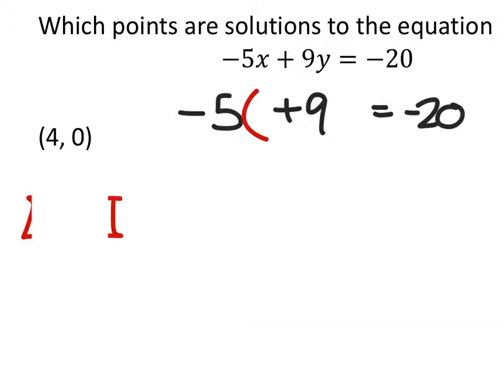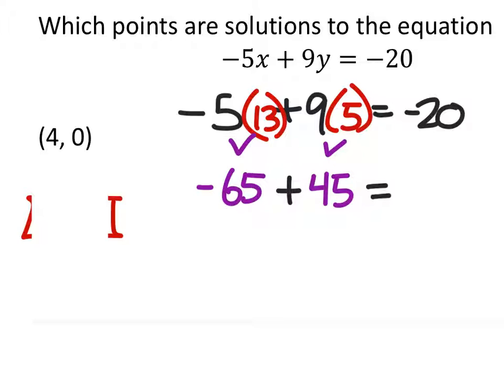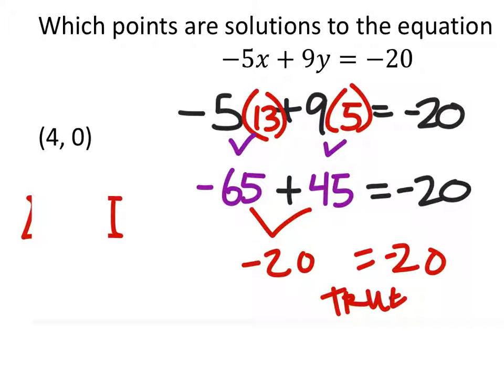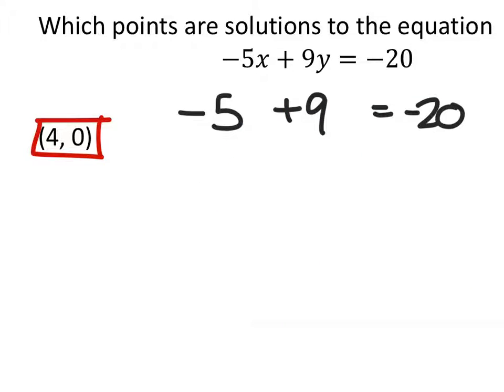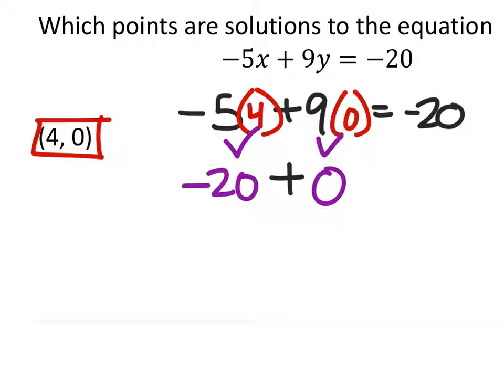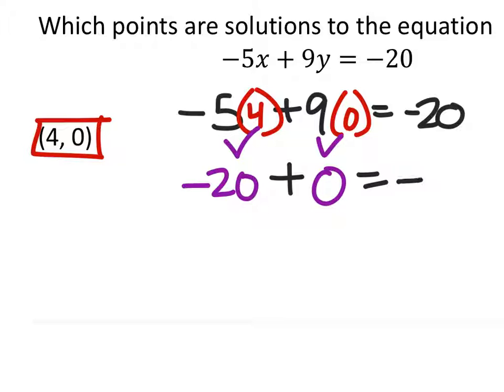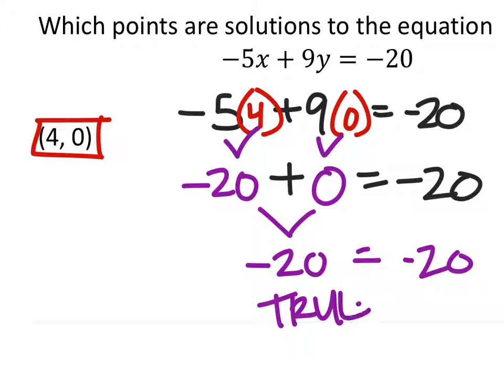Determine if the Point is a Solution to the Equation (a MATH 1010 Problem)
The problem:
Is (4, 0) a solution to the equation -5x + 9y= -20?

The solution: Yes